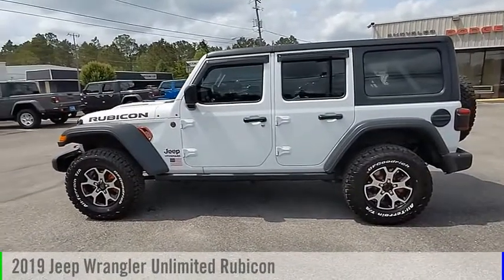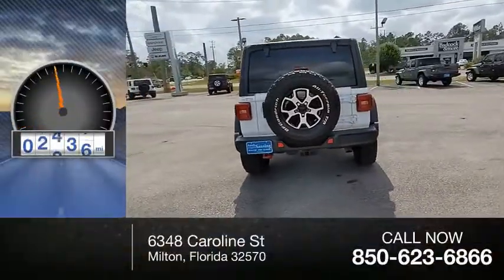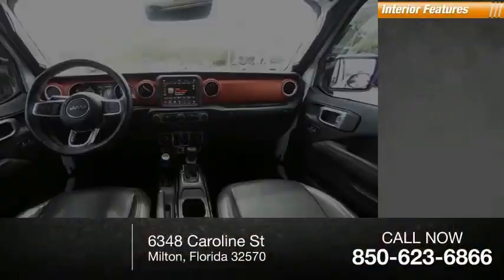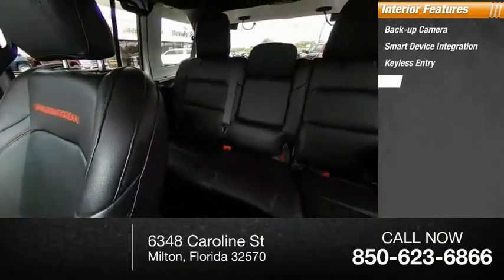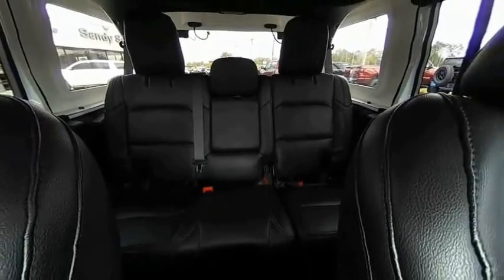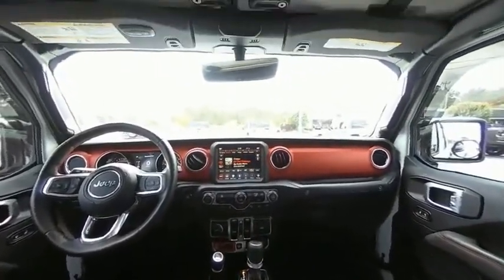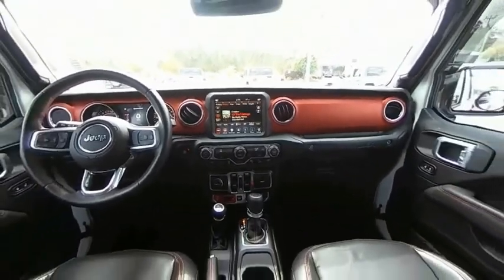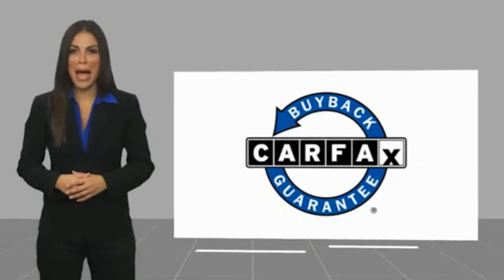2019 Jeep Wrangler Unlimited D21449A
2019 Jeep Wrangler Unlimited Rubicon

Sandy Sansing Chrysler Dodge Jeep Ram
6348 Caroline St
Milton Florida 32570